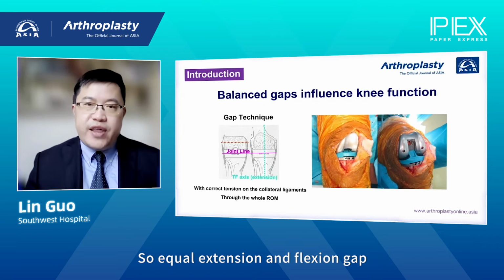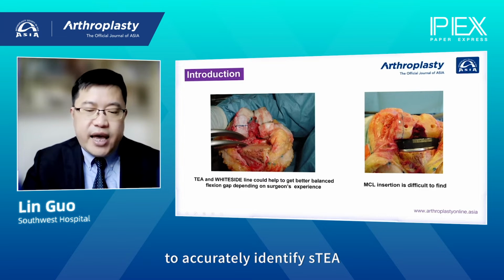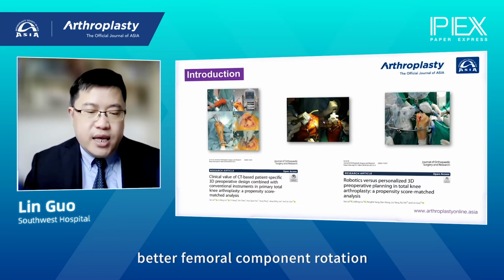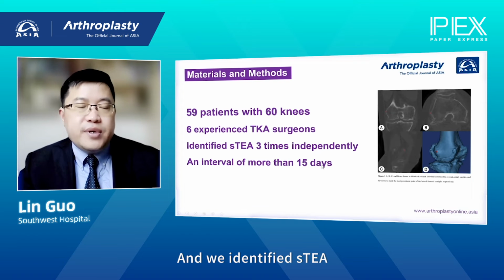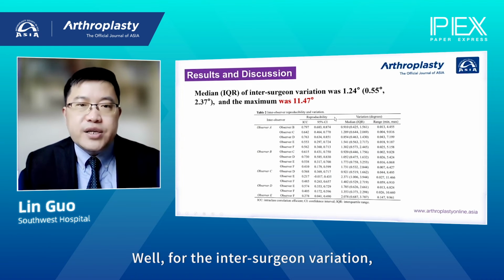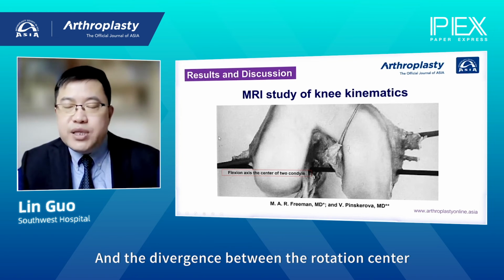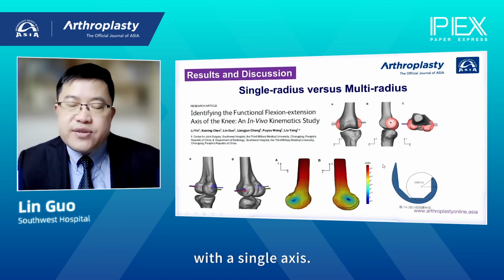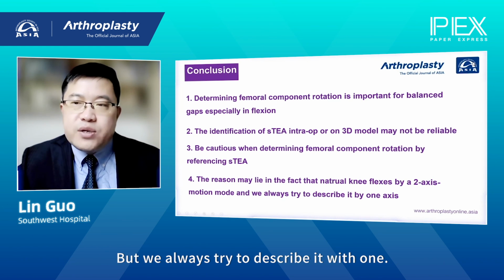Paper Express-S2E01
Could surgical transepicondylar axis be identified accurately in preoperative 3D plan for total knee arthroplasty? A reproducibility study based on 3D-CT.